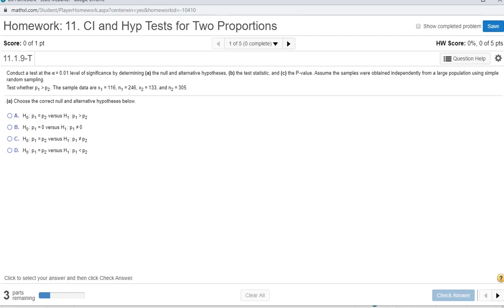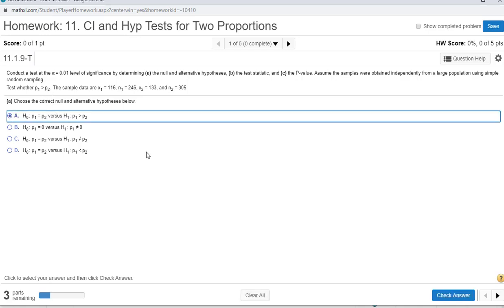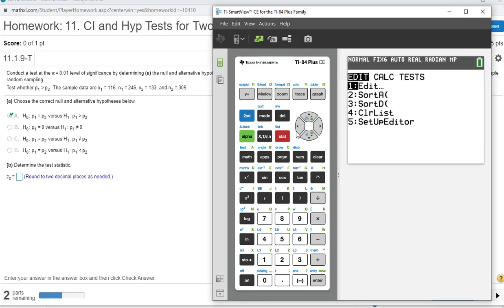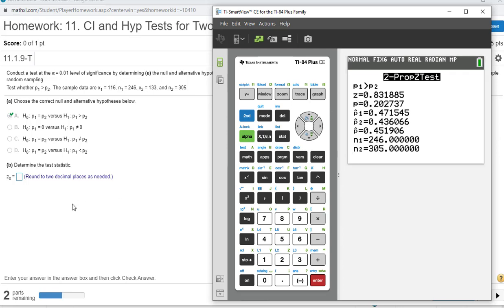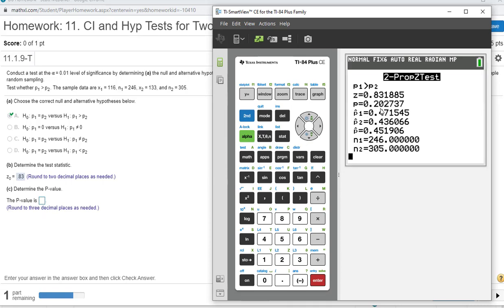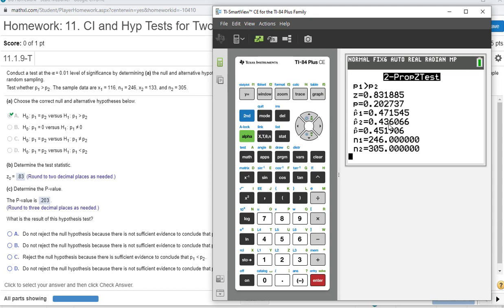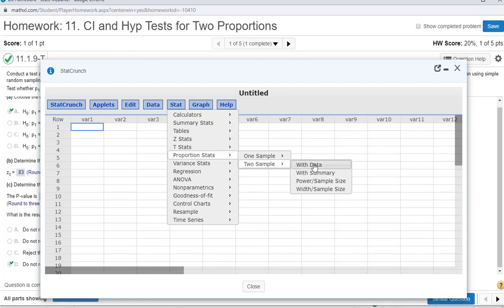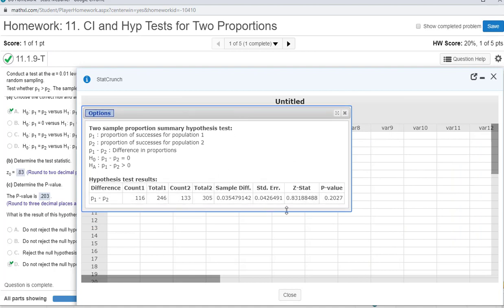HWH11_1_9T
Conduct a test at the alphaequals0.01 level of significance by determining ​(a) the null and alternative​ hypotheses, ​(b) the test​ statistic, and​ (c) the​ P-value. Assume the samples were obtained independently from a large population using simple random sampling.
Test whether p 1 greater than p 2. The sample data are x 1 equals 116​, n 1 equals 246​, x 2 equals 133​, and n 2 equals 305.